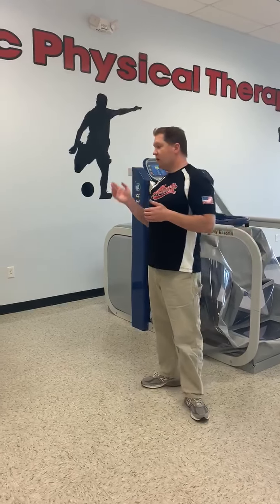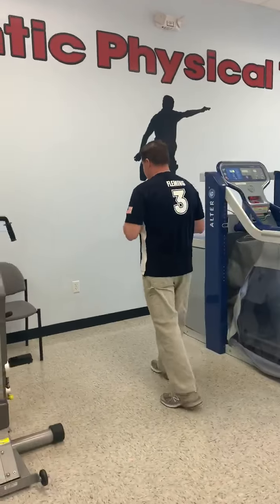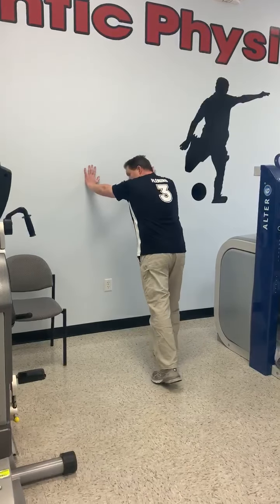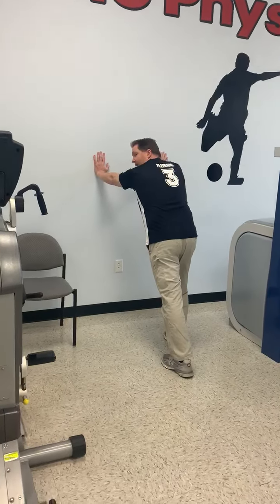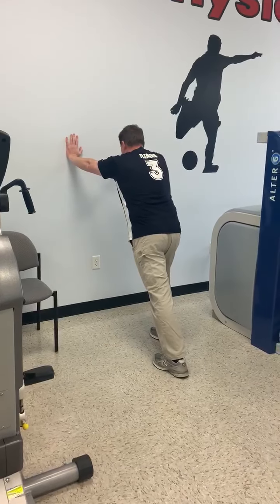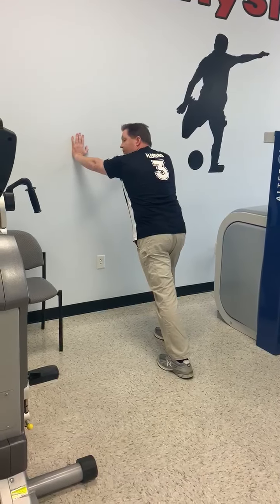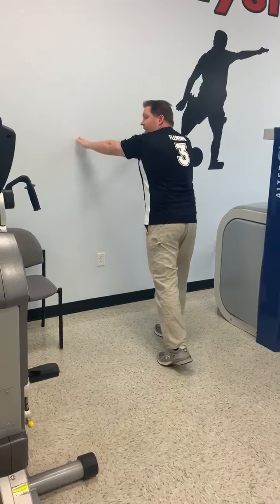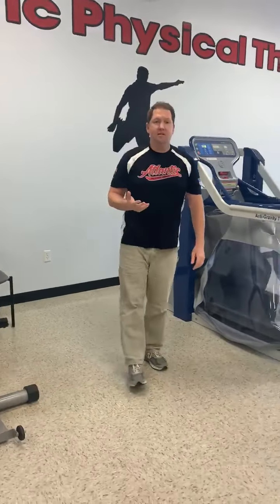Plantar Fasciitis - Tip of the Day